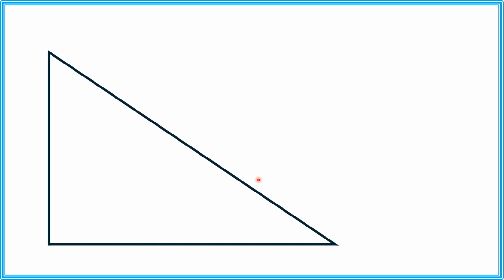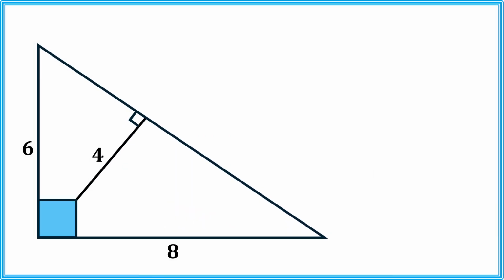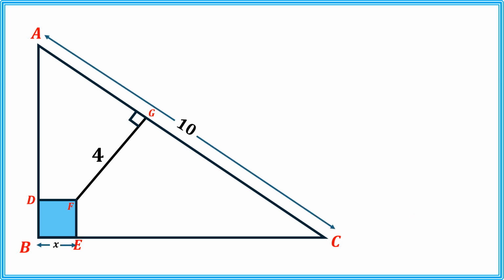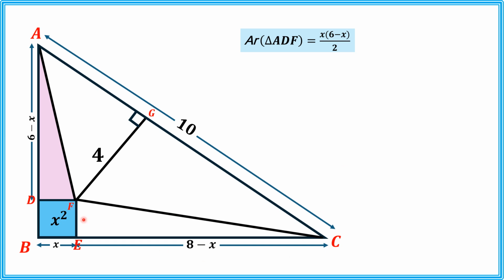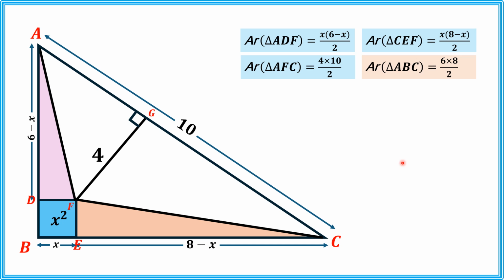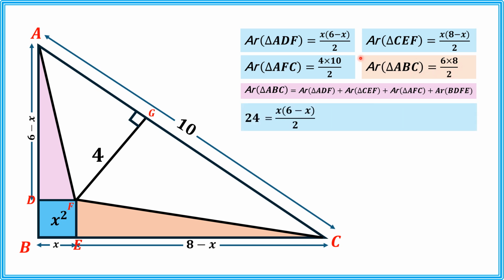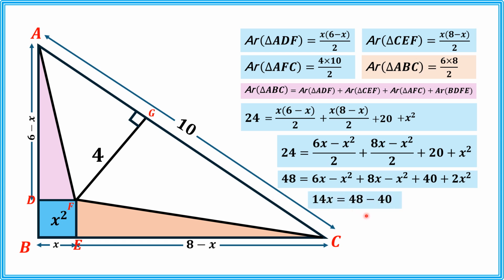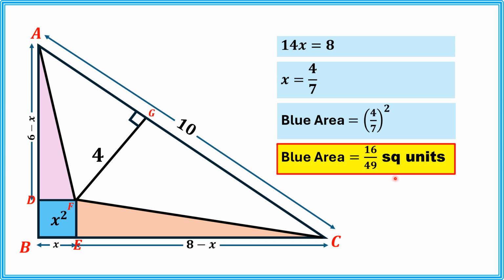Can You Solve This? Find the Area of the Blue Square! 🔵📐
In this video, we're diving into a fascinating geometry puzzle that will test your math skills and logical thinking. The challenge is simple: Find the Area of the Blue Square! 🔵📐

We'll walk you through the problem step-by-step, explaining the concepts and methods needed to solve it. Whether you're a student looking to sharpen your geometry skills, a teacher searching for engaging classroom content, or just a puzzle enthusiast, this video is perfect for you!

Here's what you'll learn:

How to break down complex geometry problems
The Pythagorean theorem and its applications
Tips and tricks for solving square area problems
Visualizing and understanding geometric relationships
Don't forget to:
👍 Like the video if you enjoy the challenge

Let's solve this puzzle together and have fun with math!

Math Puzzle
Geometry Challenge
Blue Square Area
Geometry Problem
Pythagorean Theorem
Math Skills
Educational Video
Learn Math
Math Tricks
Problem Solving
Geometry Tips
Math Tutorial
STEM Education
Classroom Content
Math Enthusiasts
Geometry Explained
Fun Math Problems
Math for Students
Geometry Concepts